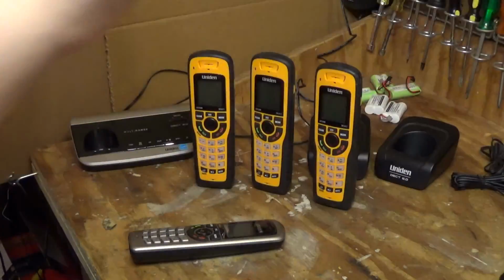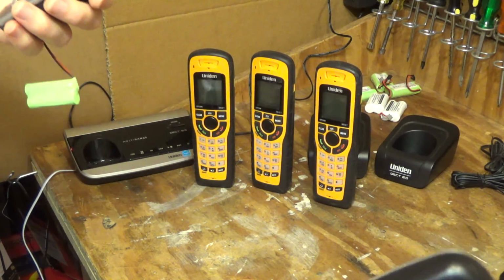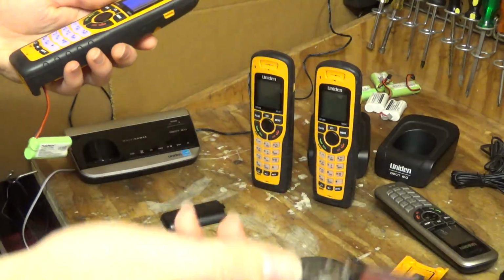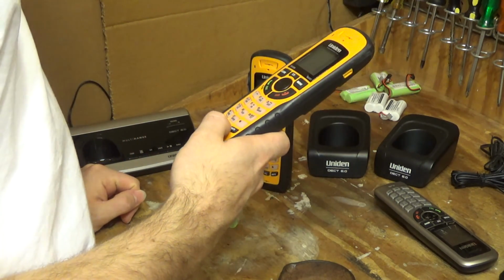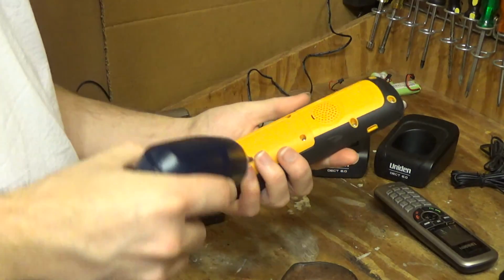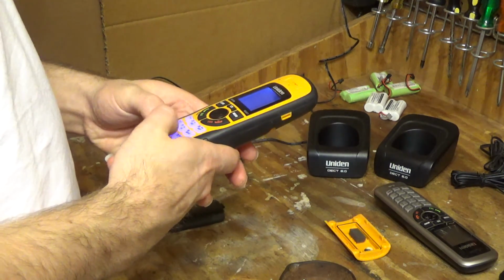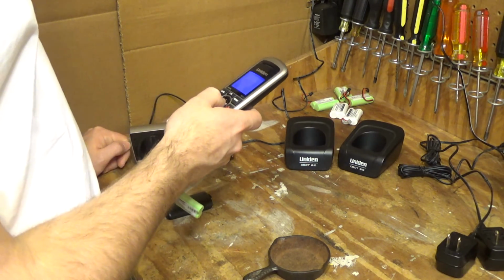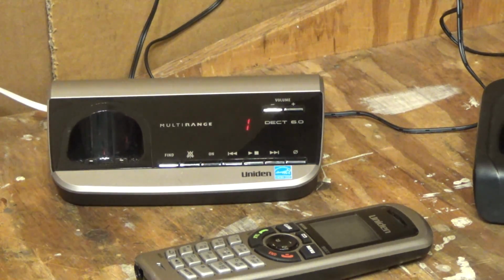Uniden DECT 3380-3R | Initial Checkout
A look at a set of Uniden DECT 6 cordless phones, model DECT 3380-3R.. The waterproof telephones are model DWX337..